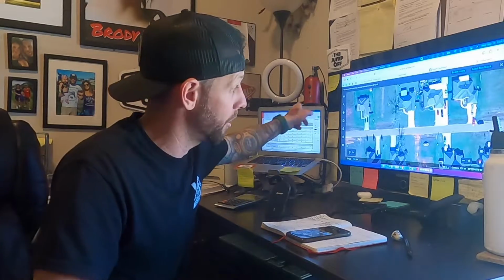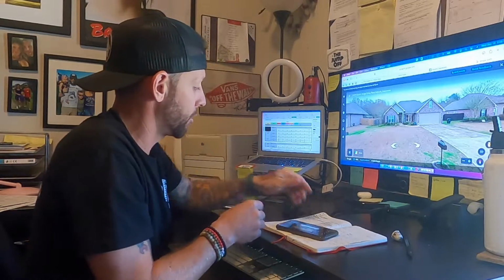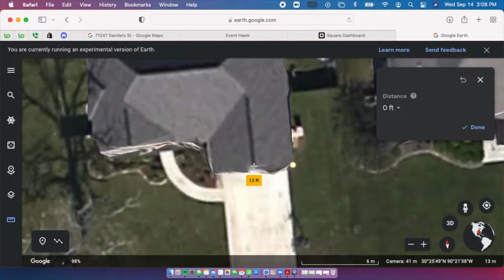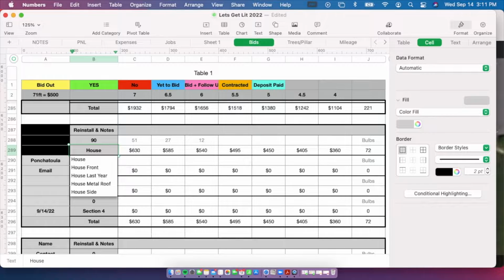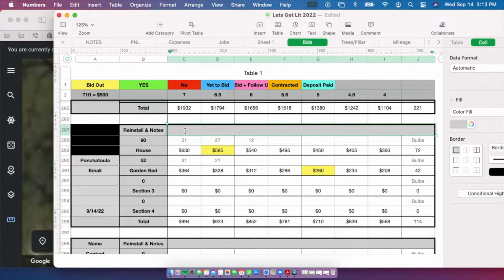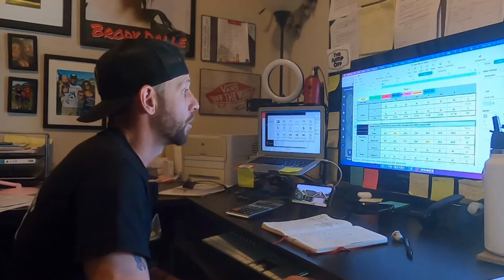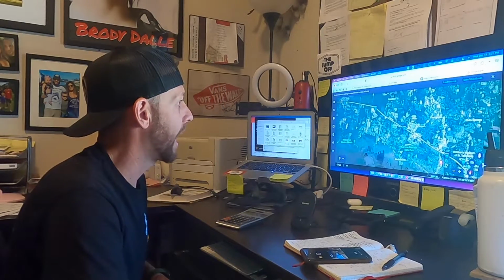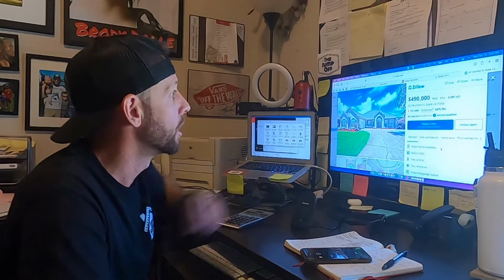How to Measure a House for Christmas Lights with Google Earth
Nick Glassett shows Christmas light installers how to measure a house with Google Earth so you can bid residential Christmas light jobs without walking every roof first. Filmed for professional Christmas lighting contractors who want faster quotes and cleaner scopes.

What does Google Earth give you on a Christmas light bid?
Roof lines, perimeter lengths, and enough data to build a first-pass material and labor estimate before you visit.